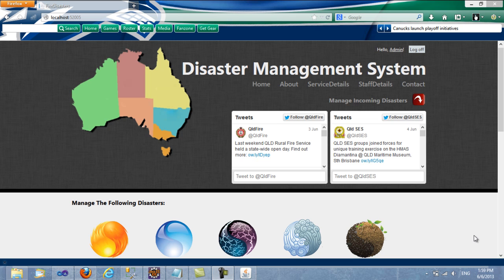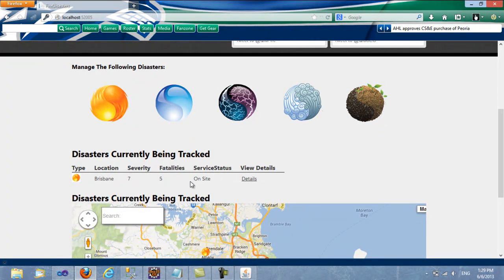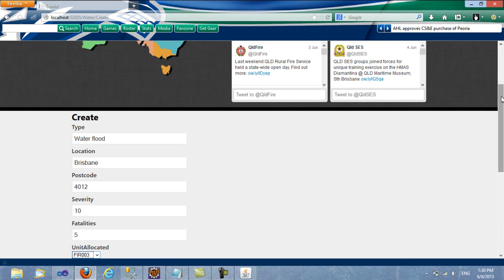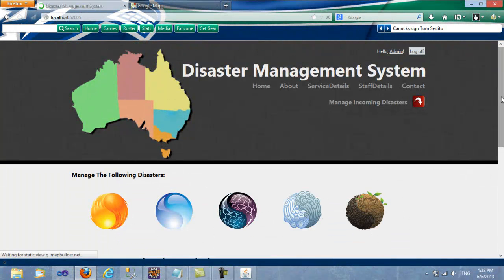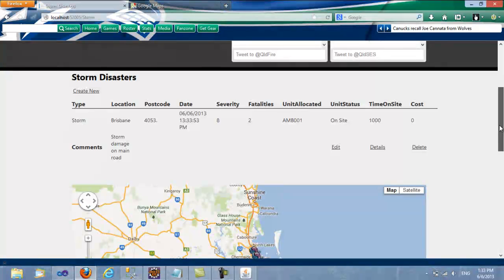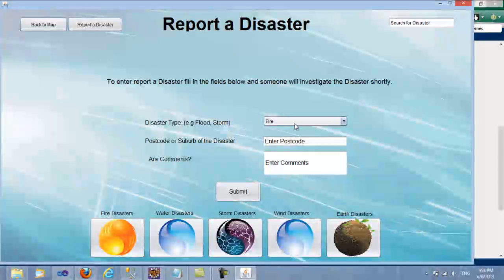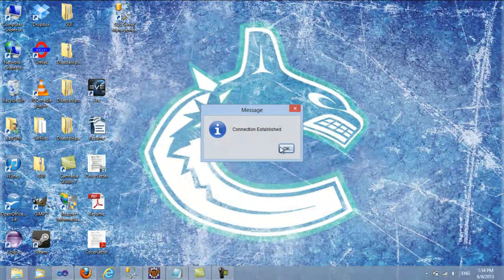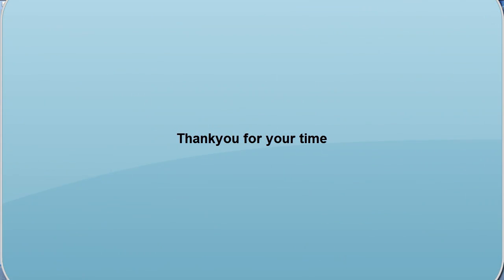Queensland disaster management system - User guide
Internal application guide @0:30
External application guide @5:00